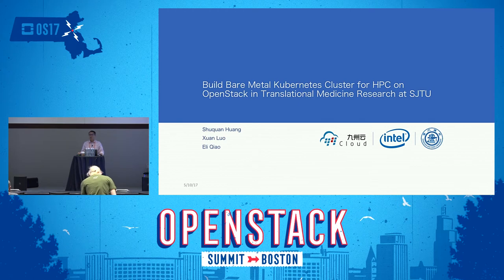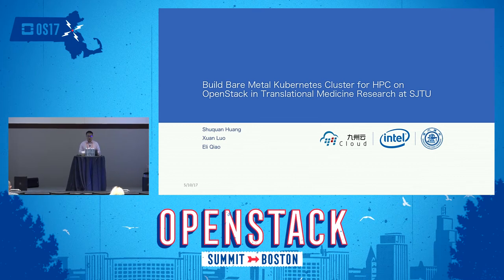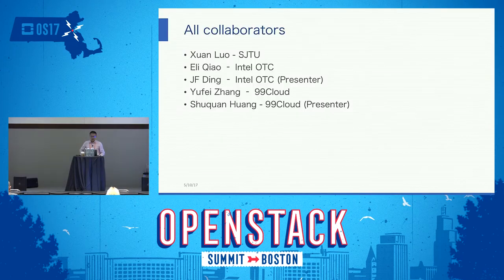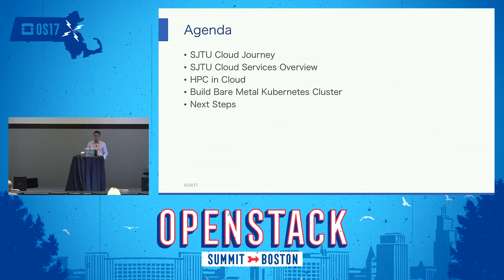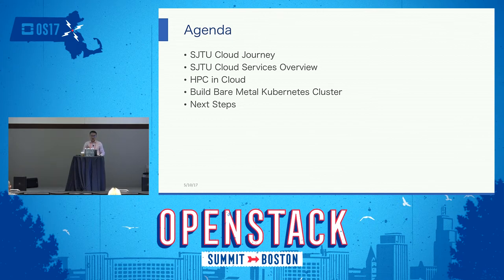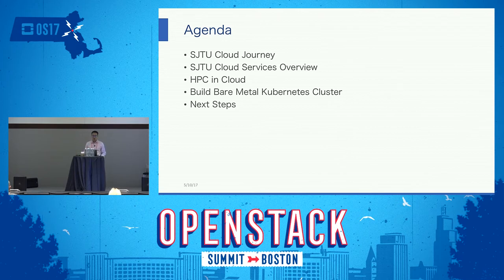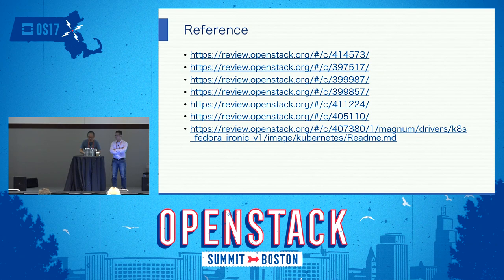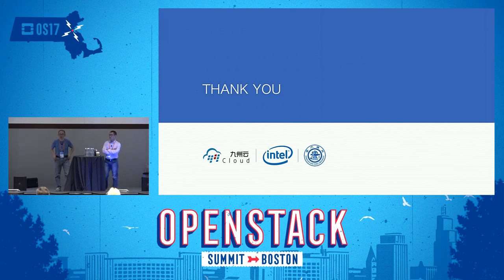Build Bare Metal Kubernetes Cluster for HPC on OpenStack in Translational Medicine Research at SJTU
With the medicine technology advances, it is possible to create a patient profile by a full genomic data along with vast amount of patient data from personal fitness devices, medical record, etc. Translational medicine is aim at moving faster from research to patient care by integrating the data across traditional silos which requires a cloud to support multi-tenancy, self-service, big data analysis and HPC workload. OpenStack are good at virtual machine management, while we use VM to serve as a